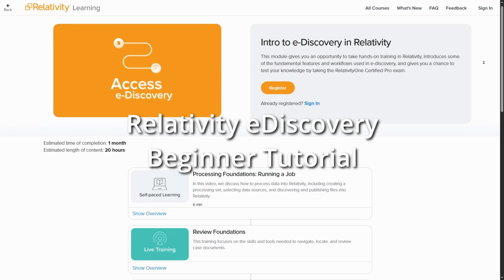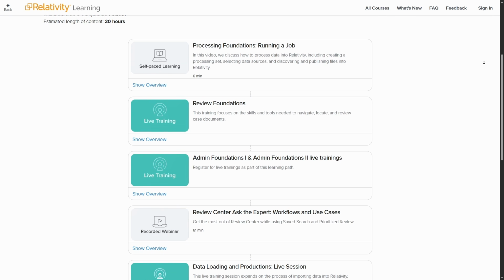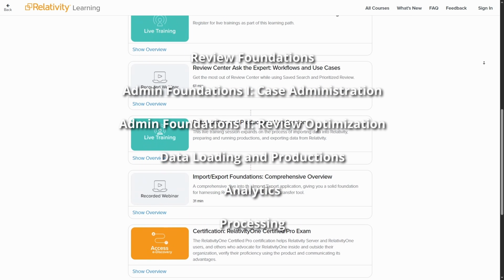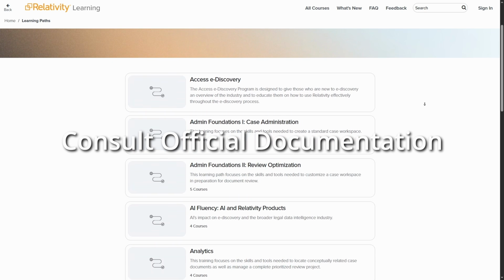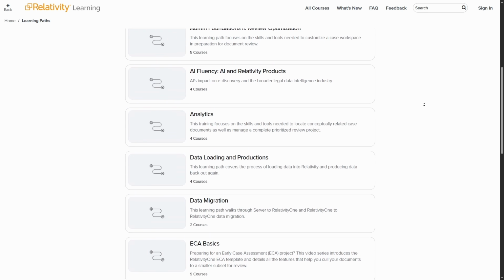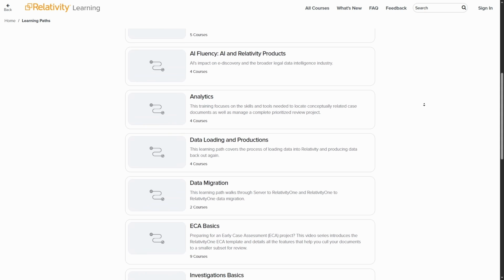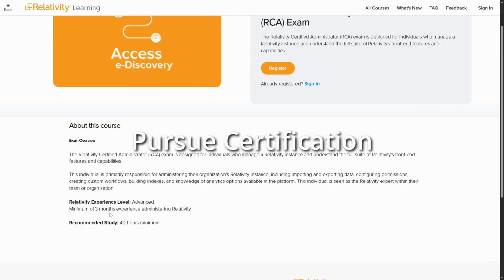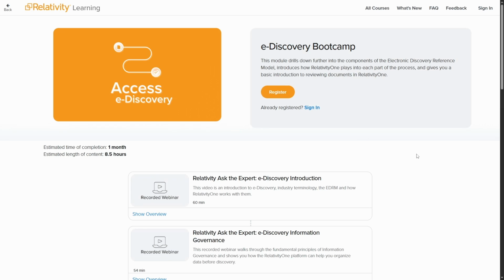Relativity eDiscovery Tutorial - Full Beginner Tutorial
In this video I show you Relativity eDiscovery Tutorial - Full Beginner Tutorial